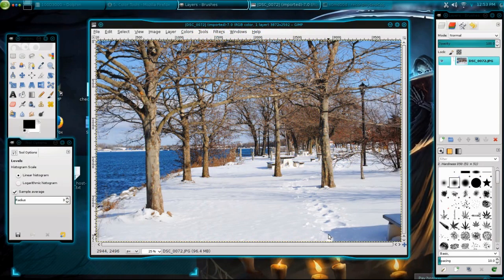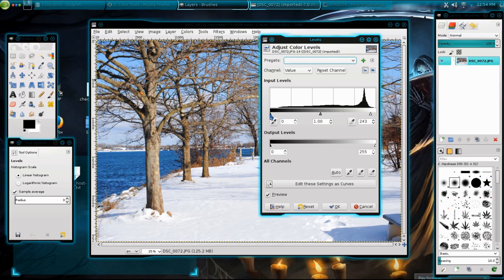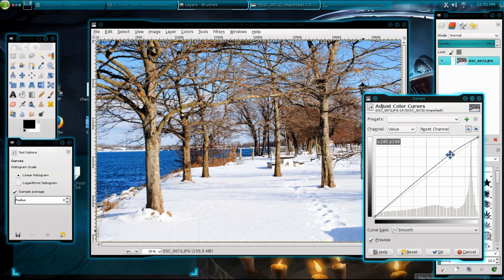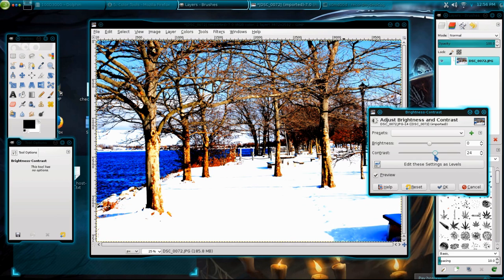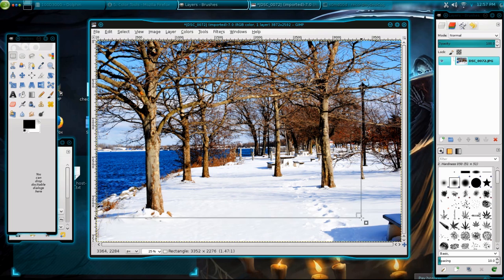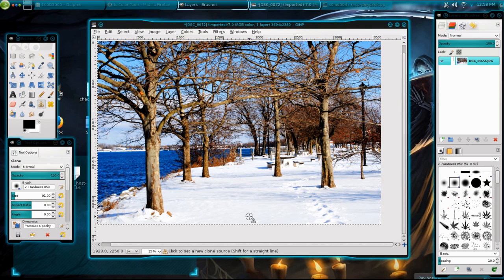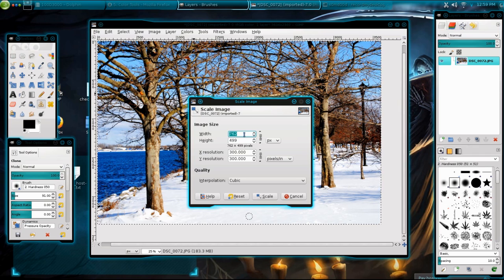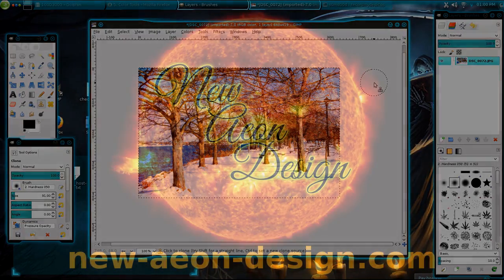Different Ways To Adjust Brightness And Contrast With Gimp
This is a quick tutorial showing a few different ways to adjust the brightness and contrast of an image using gimp. You can download the sample image for this video